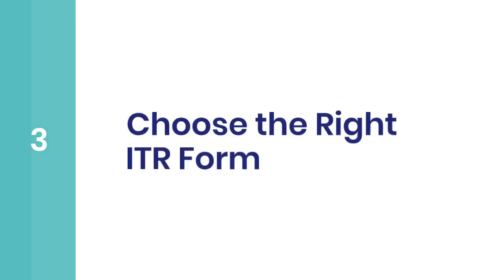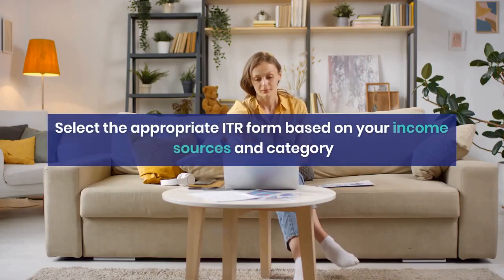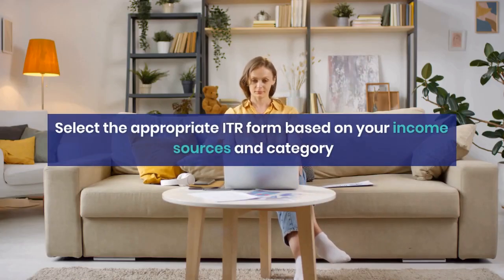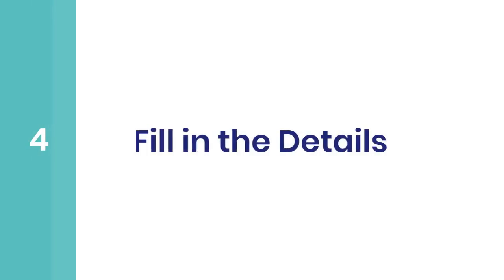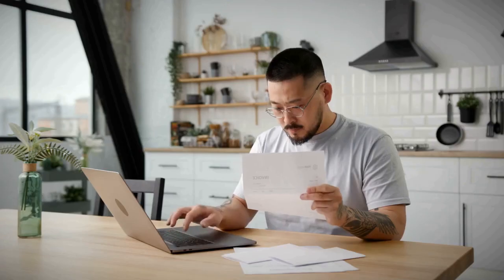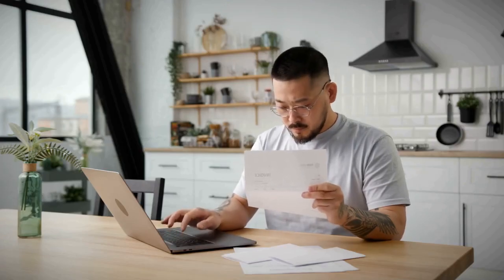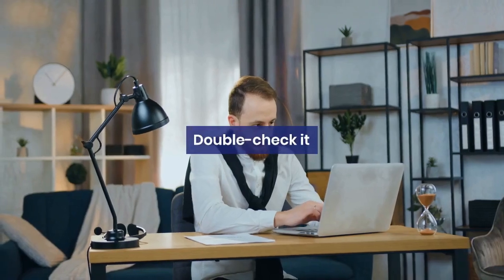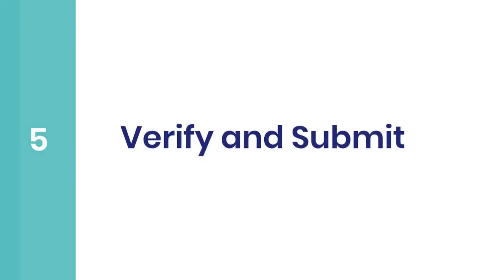“Mastering Income Tax Return Filing: A Step-by-Step Guide” 📝💰✨